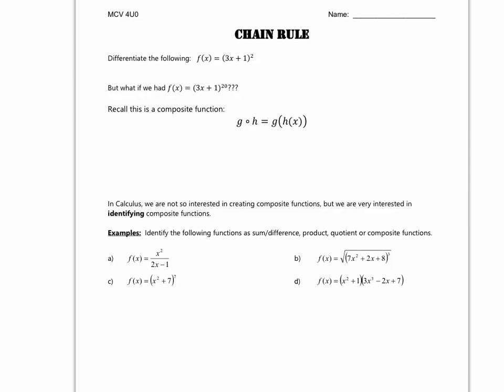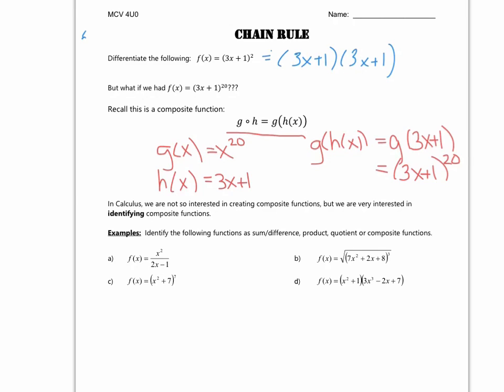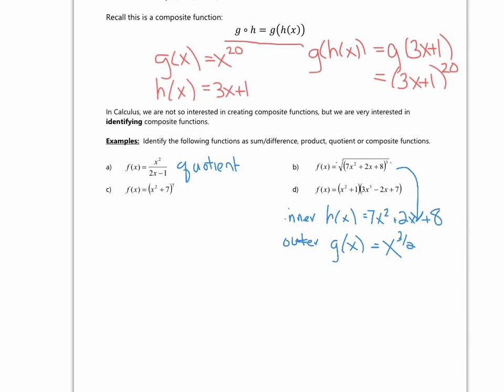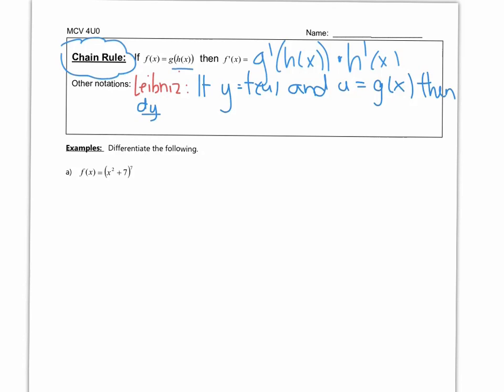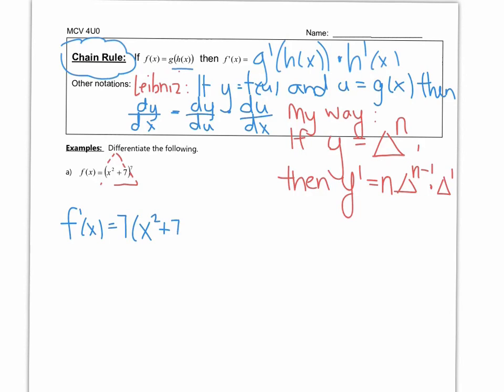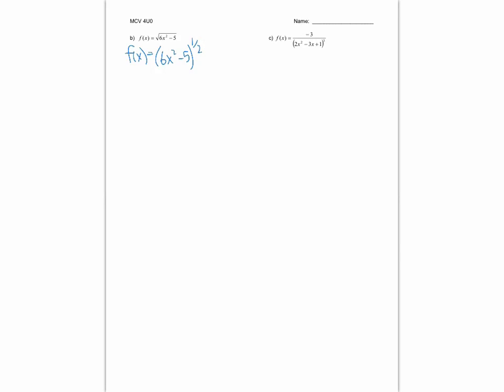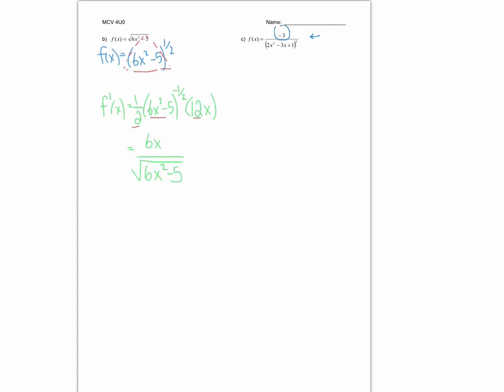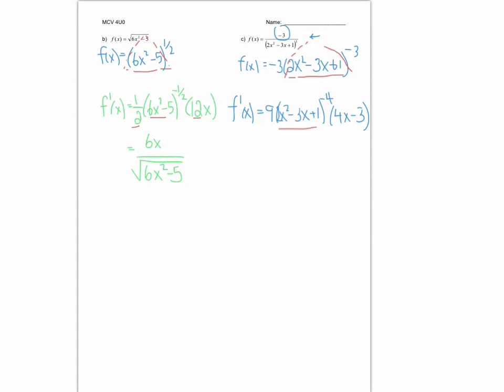5.4 Chain Rule